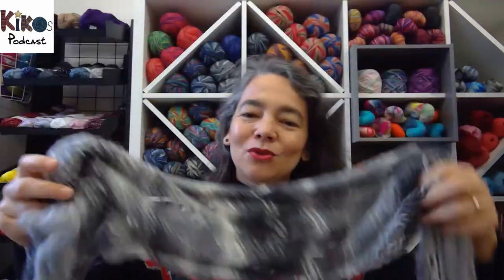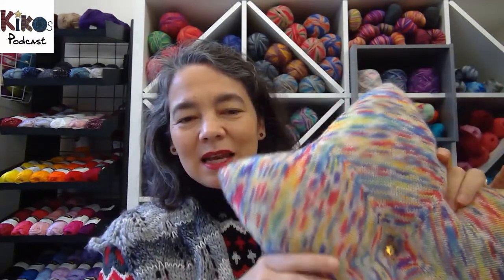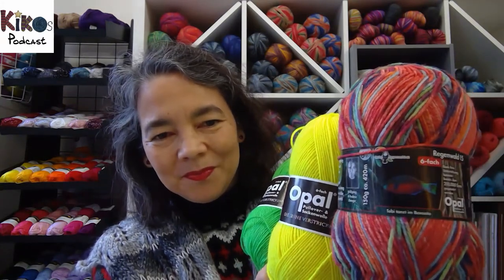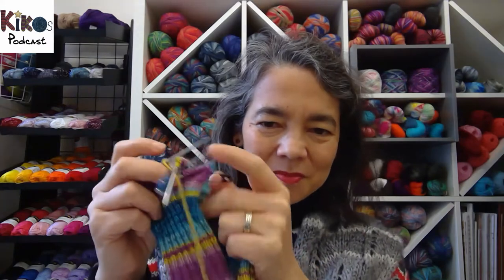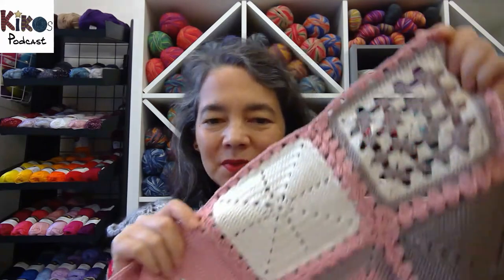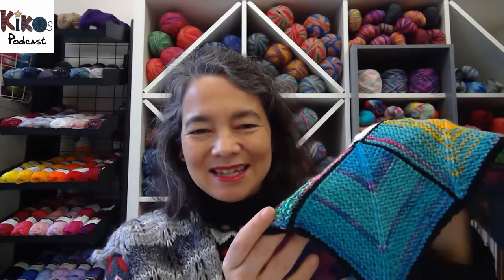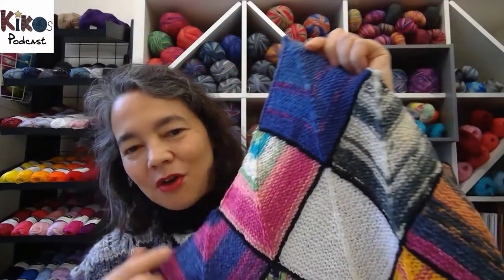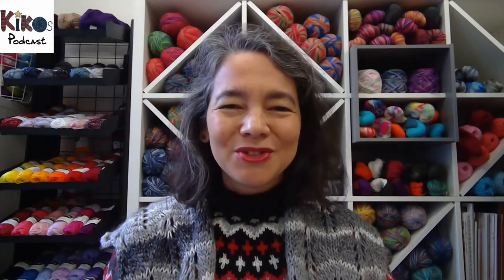Kikos Knitting Podcast #37 - Star pillow and crochet coasters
Kiko's Knitting Podcaste Episode 37 (first English episode) of my podcast about knitting, crochet and my wool shop Kikos Strickschule in Wiesbaden.

Yukiko Döhlert
Kikos Strickschule

Musterschlacht die 23. "Mamelucker"

SoxxBook family + friends by Stine & Stitch

Celtic Cable Shawls

▬▬▬ Websites ▬▬▬

▬▬▬ Social Media ▬▬▬